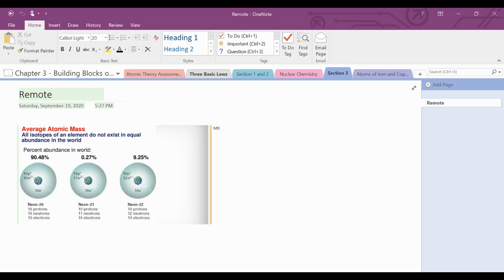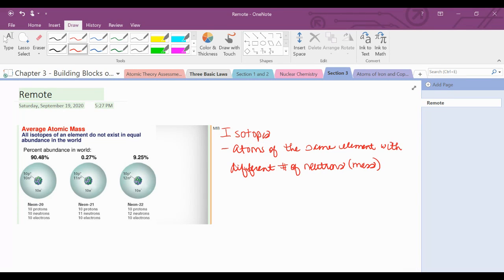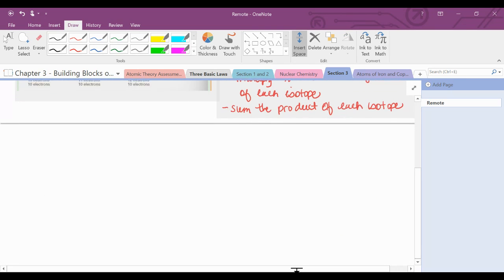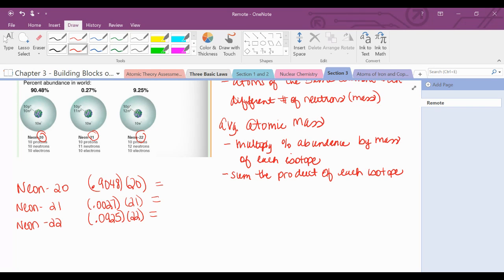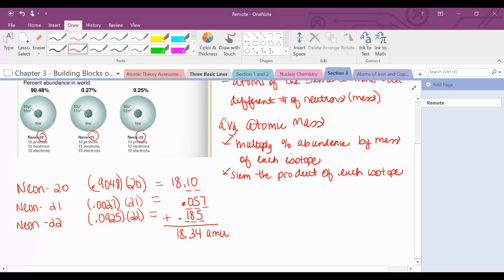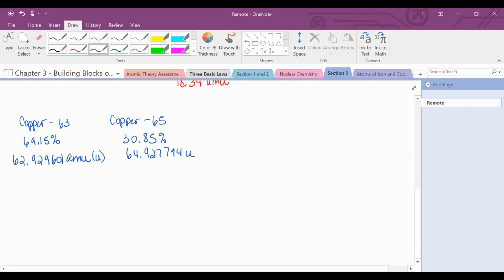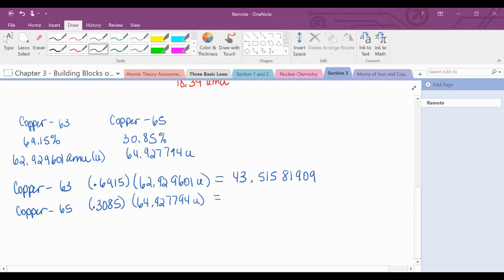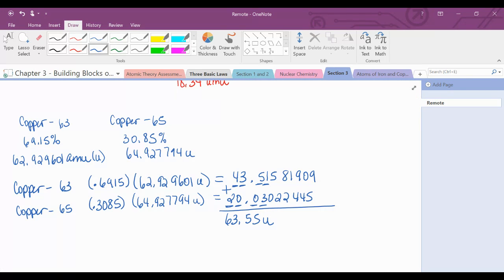Chapter 3 section 3 notes: Isotopes